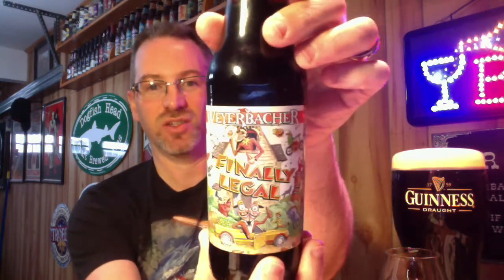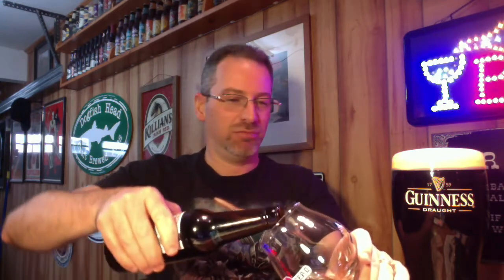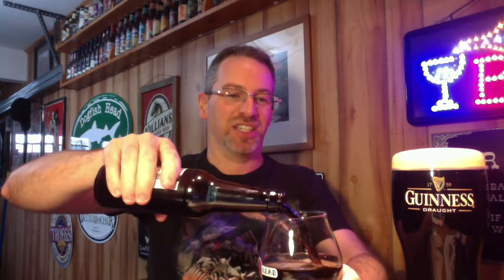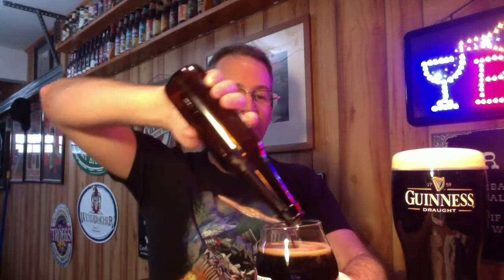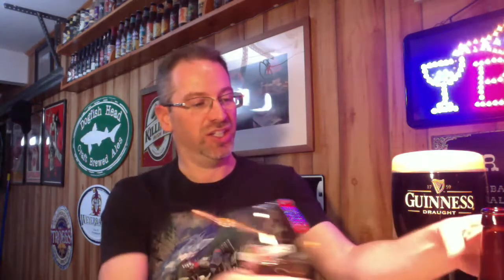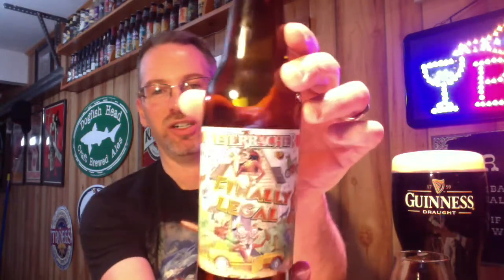Weyerbacher Finally Legal, Review #255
Weyerbacher is Finally Legal! This potent, bourbon-aged stout is infused with cocoa nibs, cocoa powder and vanilla beans. This limited run beer celebrates Weyerbacher's 21st Anniversary.
NOTE: I incorrectly state that the abv is 11.9%. It is 13.5% abv. Thank you to YouTube user MrWillyWonka for catching the error.